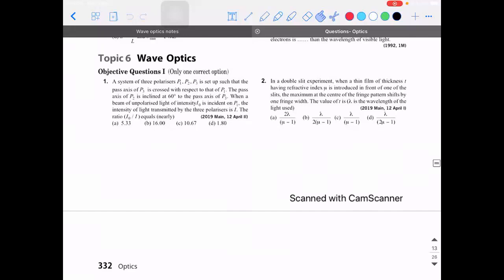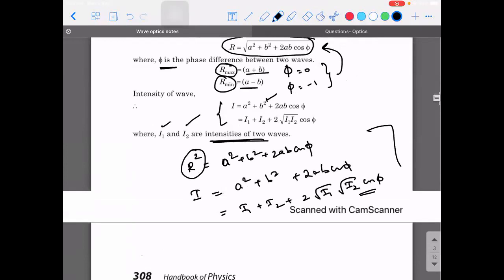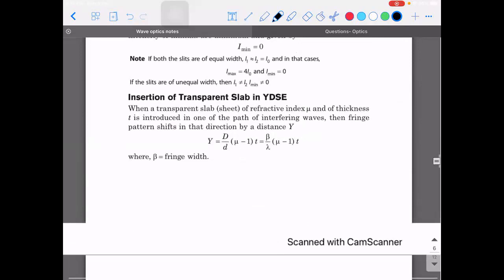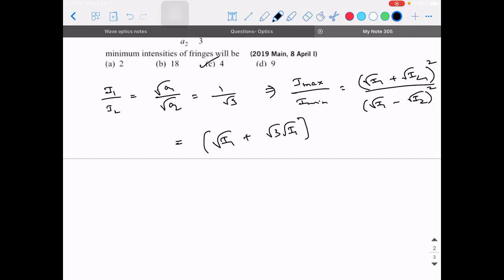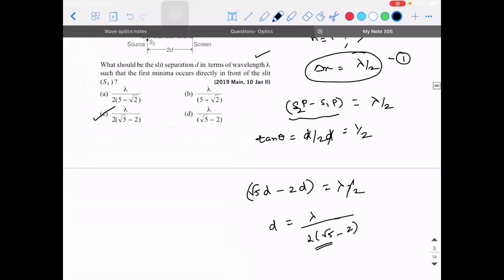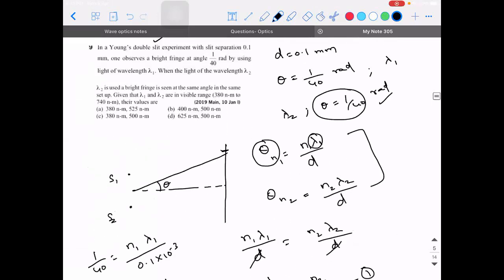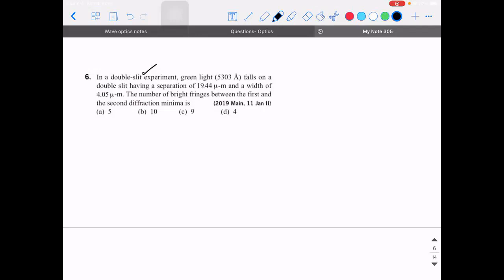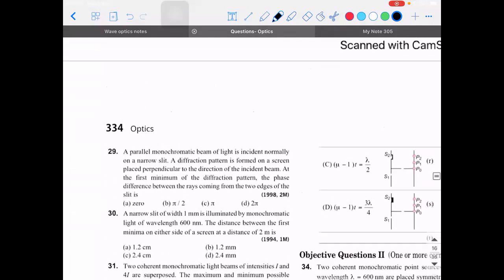XII JEE Physics 5th April 2021